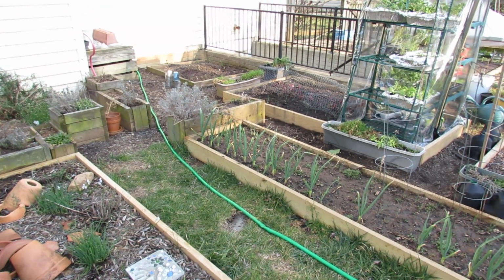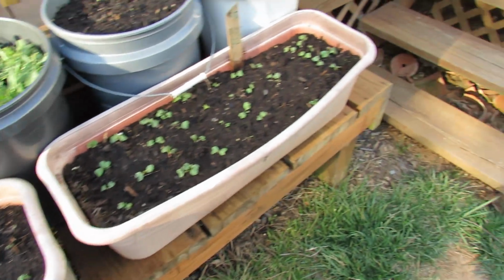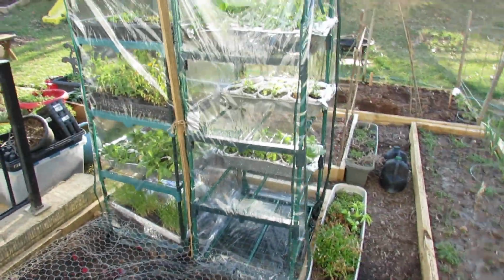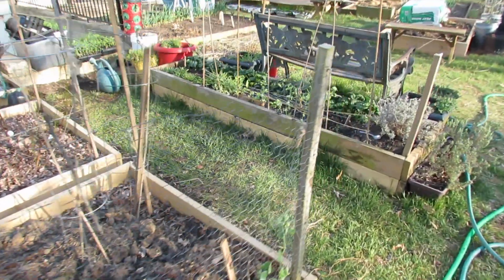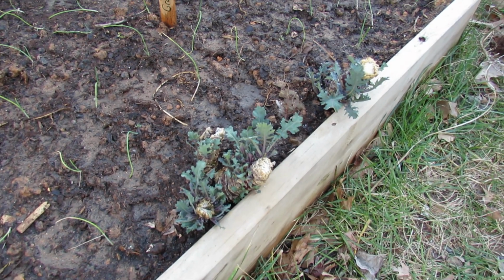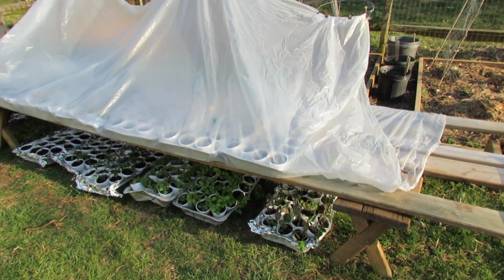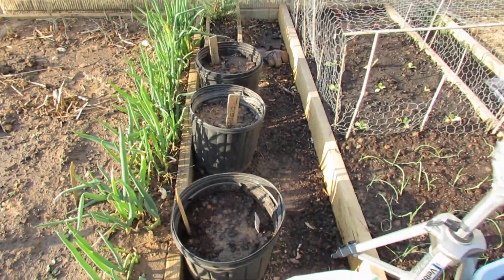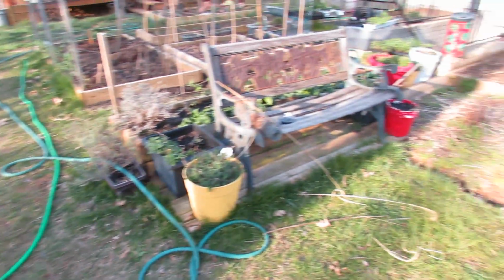Garden Update for Early April: My Tomato & Vegetable Transplants - The Rusted Garden 2013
This is my early April update of The Rusted Garden. We went from unseasonably low frosty night to 80 and 90 degree days. Oh Brother! This tour shows off the stars of past videos: kohlrabi, 'leggy' beets, onions, leeks, kale and radishes. Learn what can over winter, some container tips and see all my tomato and vegetable transplants. So far so good! I hope your gardens are doing well.

Join My Google+ Gardening Community called Our Tomato & Vegetable Gardens - we are approaching 1000 world-wide gardeners or Link from My YouTube Page.